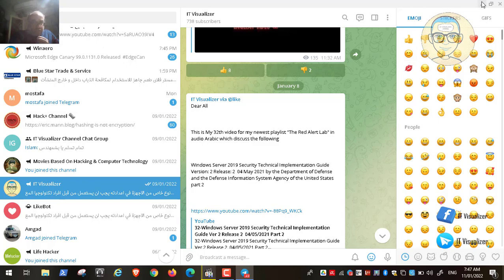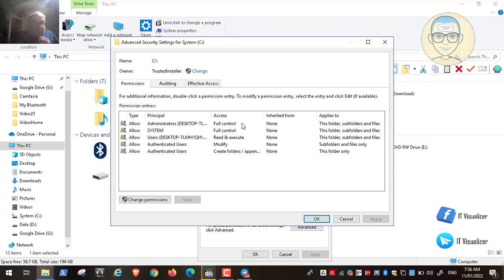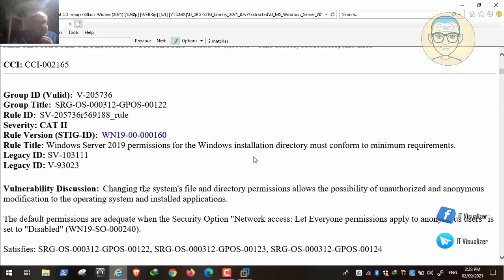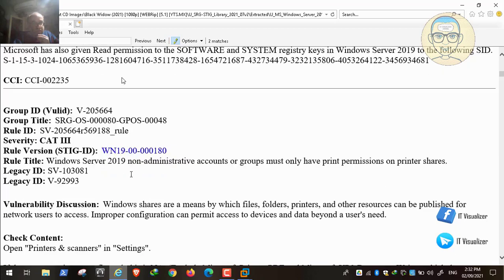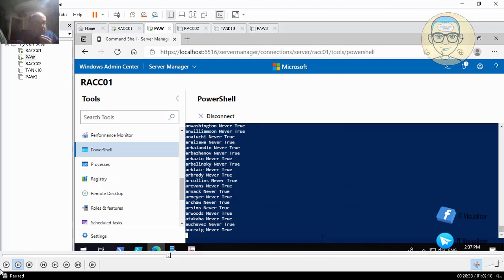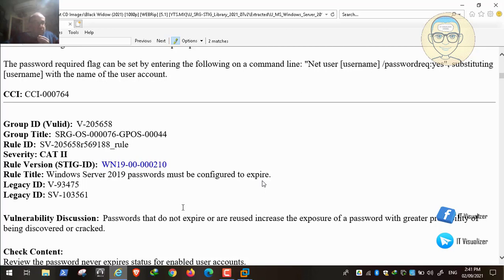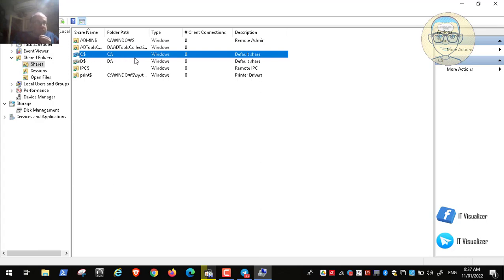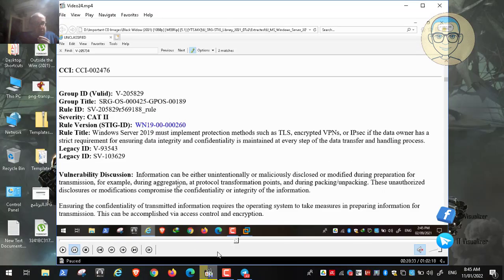33-Windows Server 2019 Security Technical Implementation Guide Ver 2 Release 2 04/05/2021 Part 3